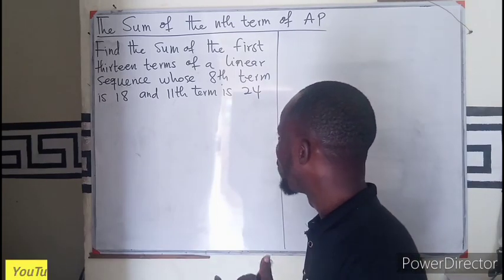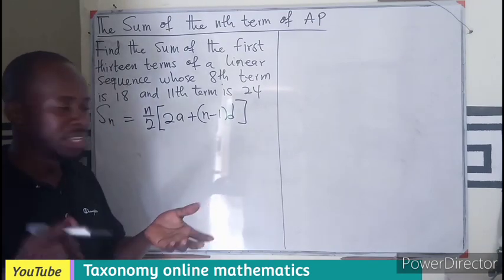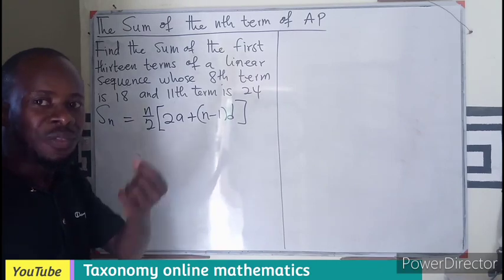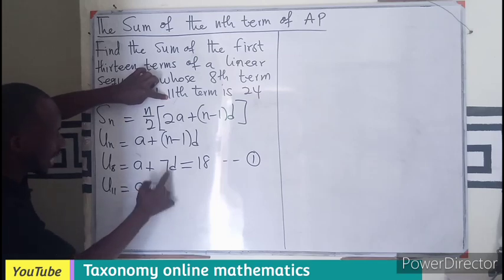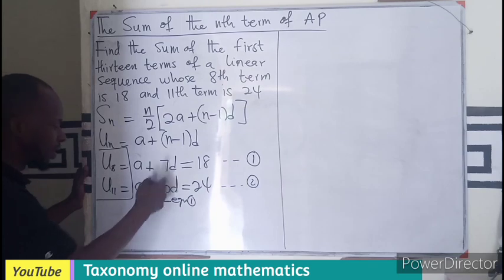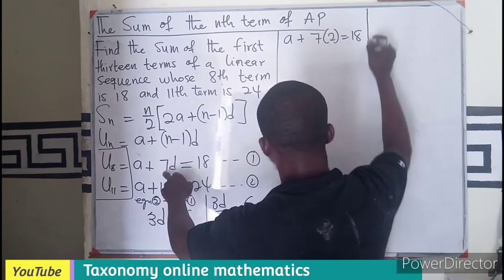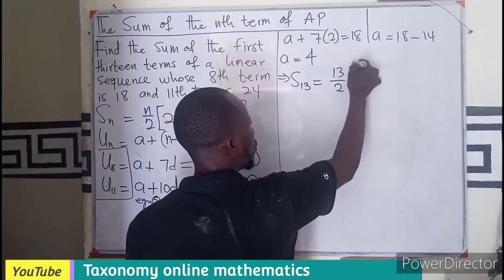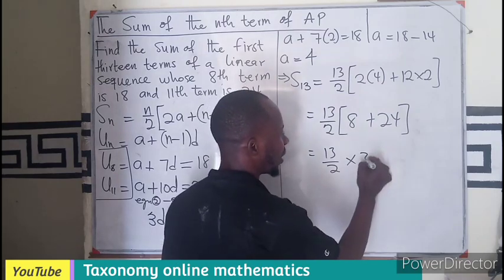The Sum of the nth term of an Arithmetic Progression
Find the sum of the first thirteen terms of a linear sequence hose 8th term is 18 and the 11th term is 24.